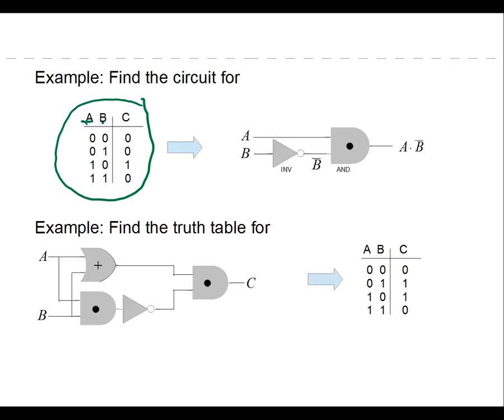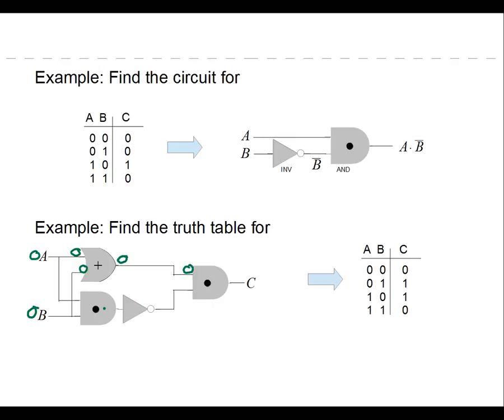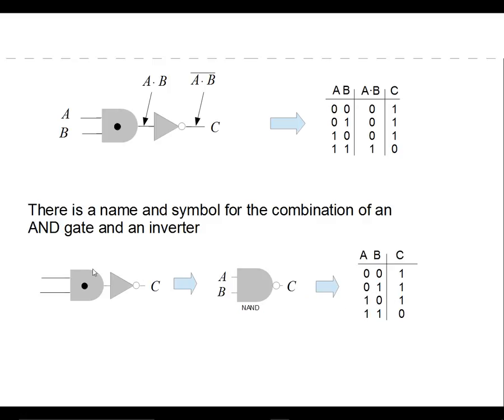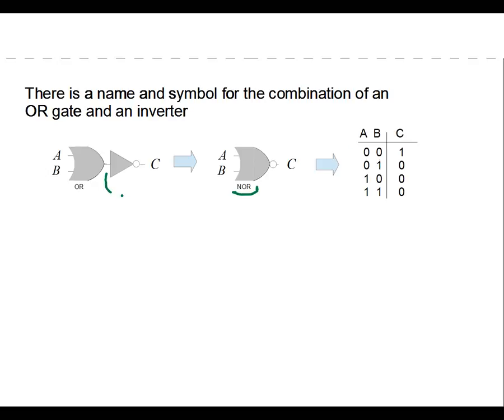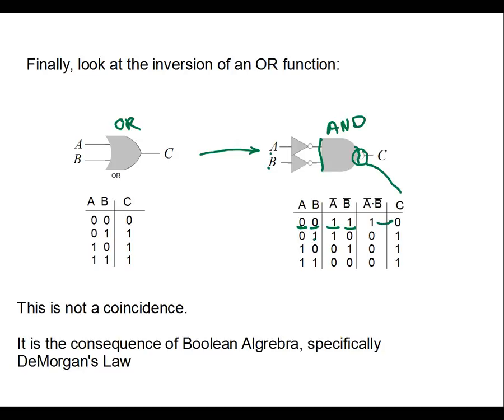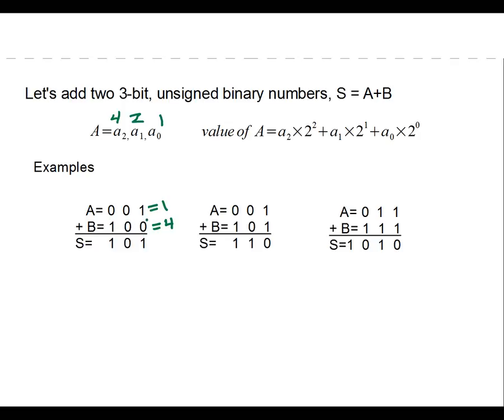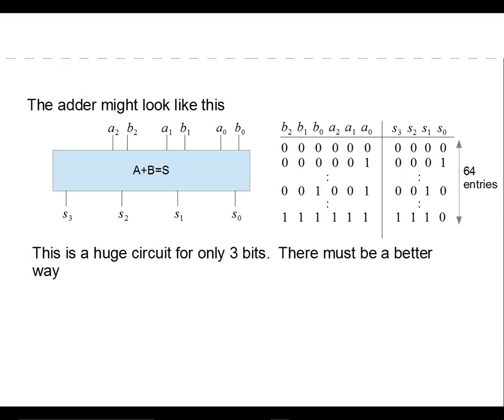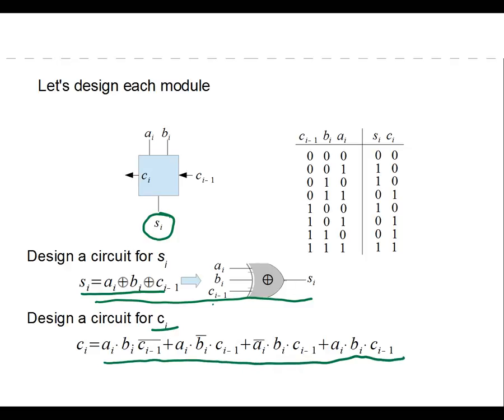2.2A logic gates 2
more logic gates